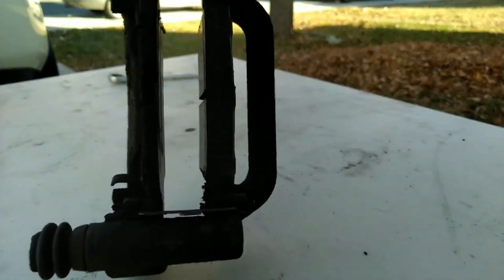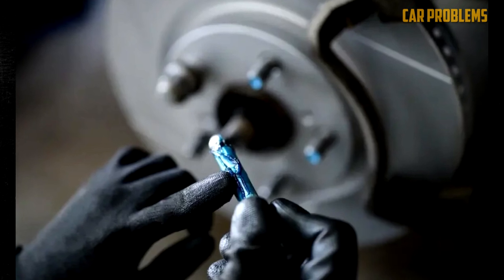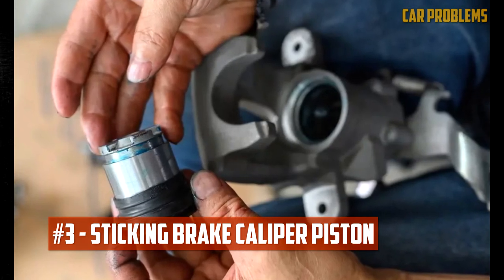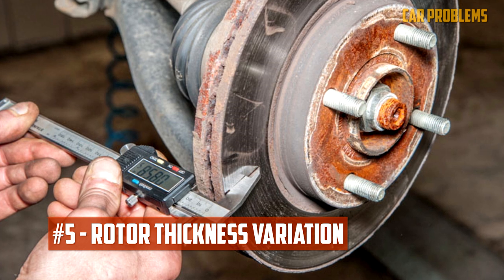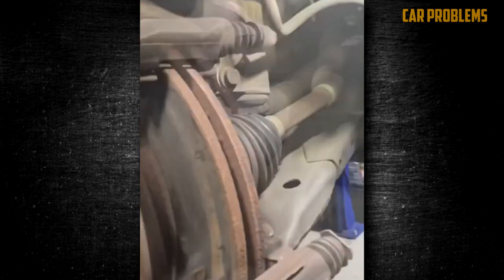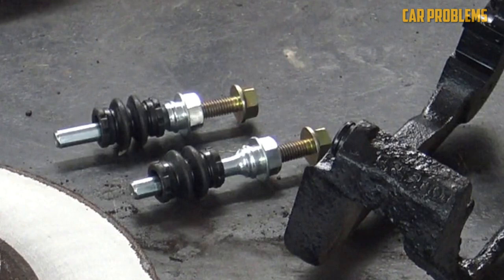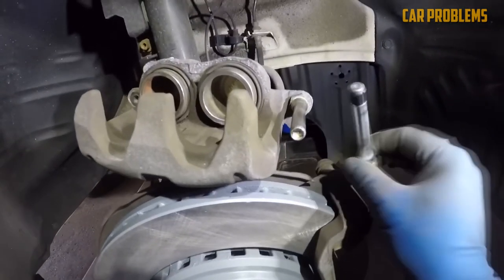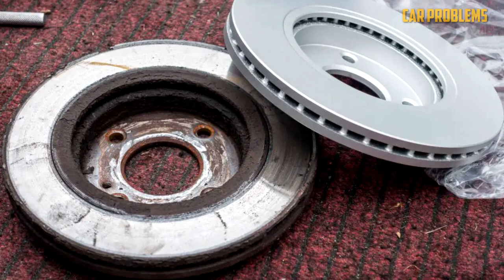5 Causes of Uneven Brake Pad Wear and How to Fix It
- New Brake Pads

If you're experiencing uneven brake wear on your vehicle, you're not alone. This common problem can be caused by a variety of factors, including driving habits, mechanical issues, and even the quality of your brake pads.

Timecode:
00:00:00 - Intro
00:00:37 - Stuck Slide Pin
00:00:55 - Brake Pad Quality
00:01:27 - Bad Or Sticking Brake Caliper Piston
00:01:45 - Stuck Pads In The Mounting Bracket
00:02:12 - Rotor Thickness Variation
00:02:29 - How To Fix?
00:02:34 - 1. Remove Brake Pads
00:03:04 - 2. Clean The Mounting Bracket
00:03:26 - 3. Check And Lubricate The Slide Pins
00:03:44 - 4. Replace Brake Pads If Worn
00:04:11 - 5. Check The Brake Caliper Function
00:04:32 - 6. Replace Warped Brake Rotor